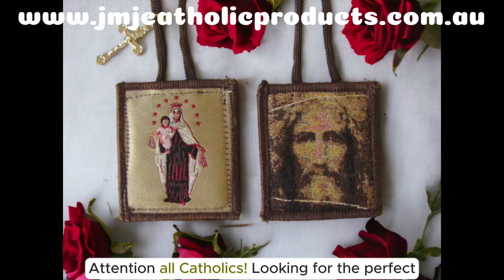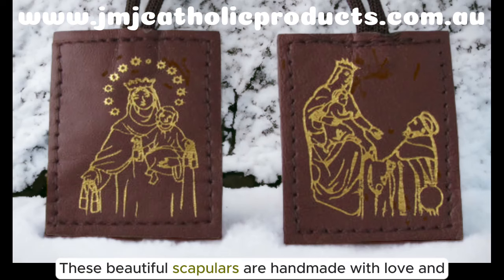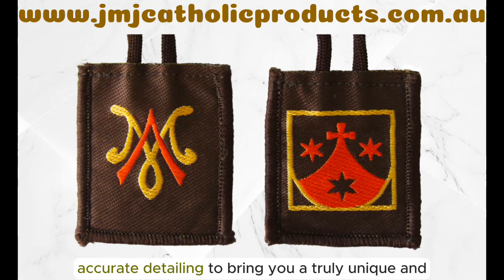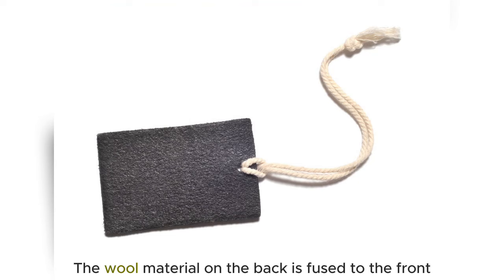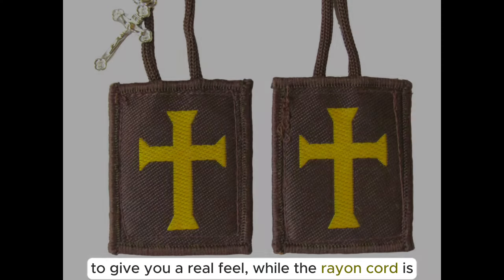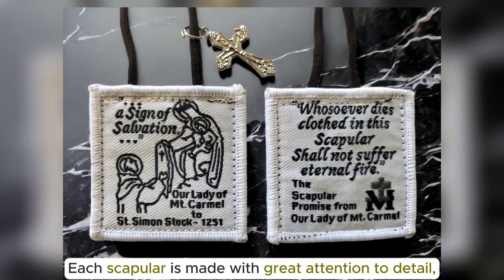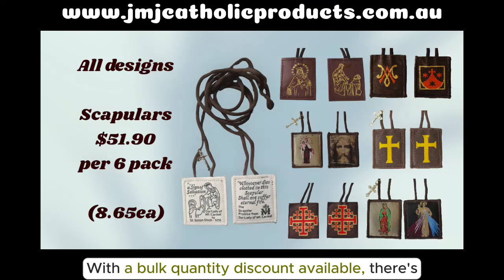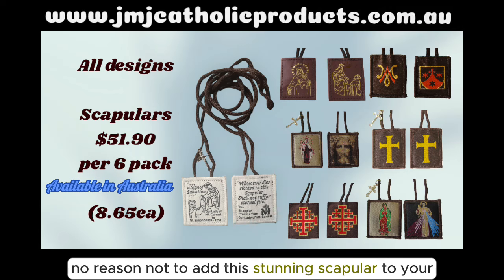High Quality Scapulars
Our Scapulars are woven on a very rich base with great detail. The back wool material is fused to the front. To give the true feel of the scapular. 1.75" x 1.75" with a 24" cord made of strong rayon. Very detailed finish. Made with great attention to details.
Available in Australia exclusive to JMJ Catholic Products